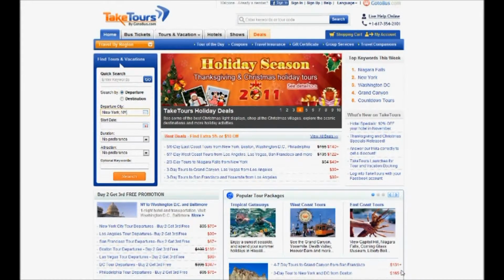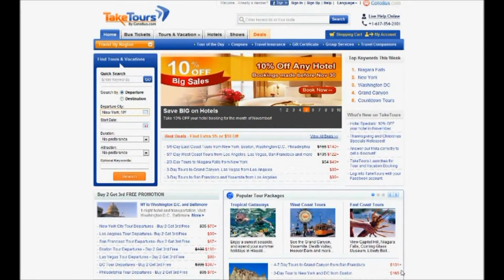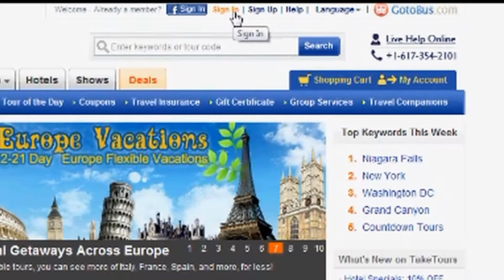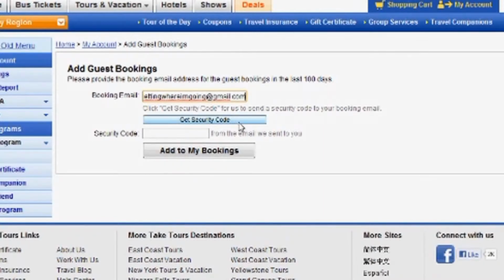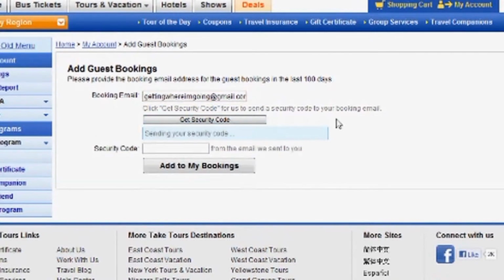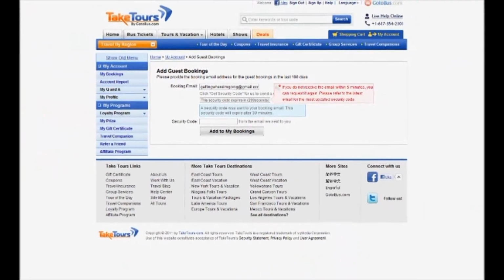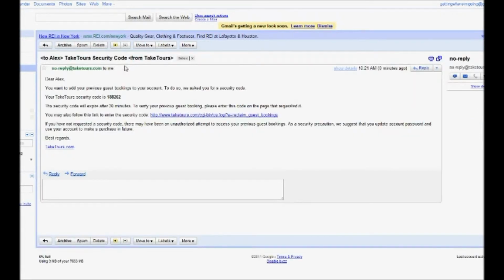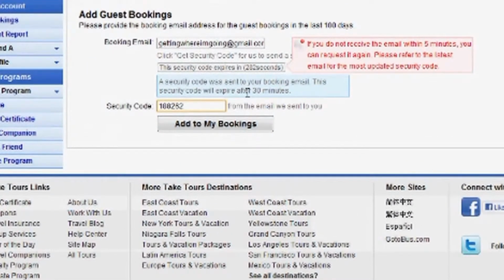TakeTours.com - Reclaim a Guest Booking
Book a ticket as a guest and want to reschedule? Follow these simple directions to retrieve your purchase and self-reschedule.